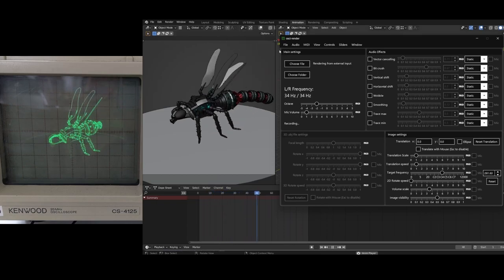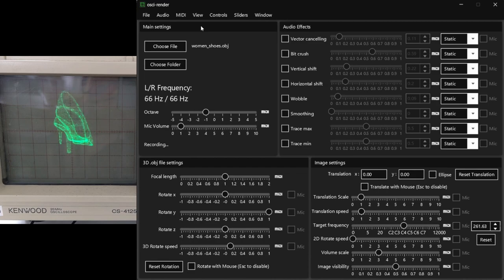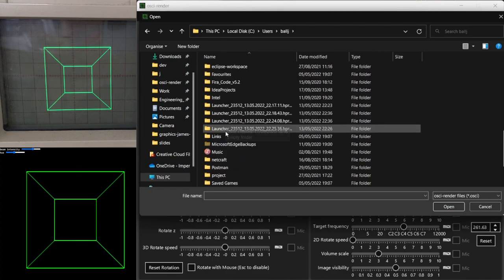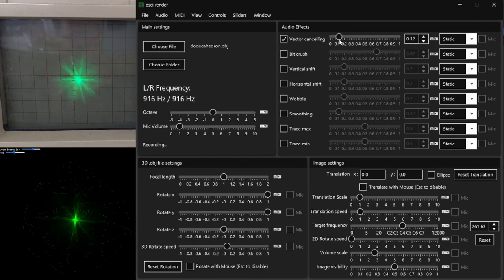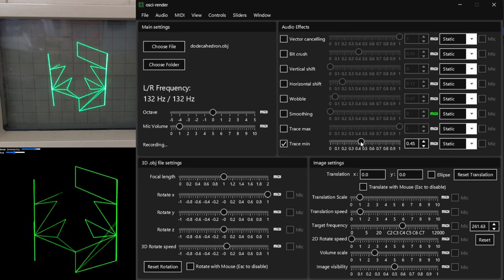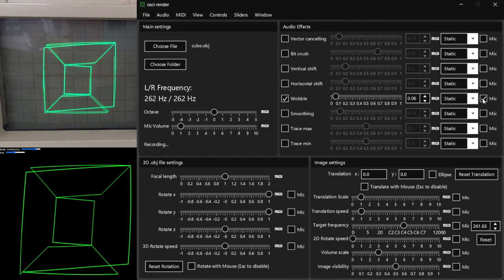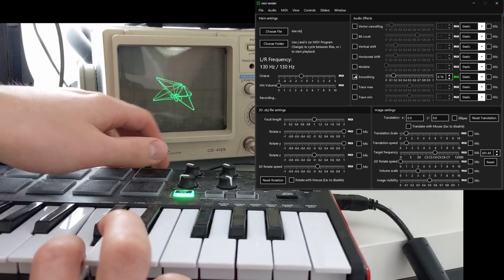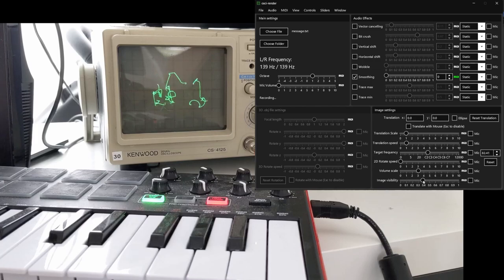osci-render full overview - live oscilloscope music synthesizer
This is a complete overview of the capabilities of osci-render v1.24.3.

osci-render is completely free and open-source, and can be downloaded

Some of the features I've added since my last video are:

• Saving and loading projects
• Software oscilloscope
• Blender integration

Please comment if you have any feature requests!

0:00 - Intro
0:20 - Supported file types
0:39 - Hide hidden edges
1:00 - Software oscilloscope
1:20 - Project files
1:40 - Sliders and effects
4:00 - Opening multiple files
4:17 - MIDI control
5:24 - Future features
5:40 - Outro